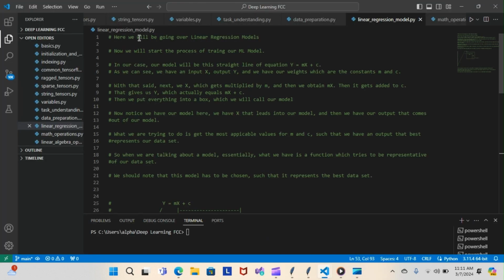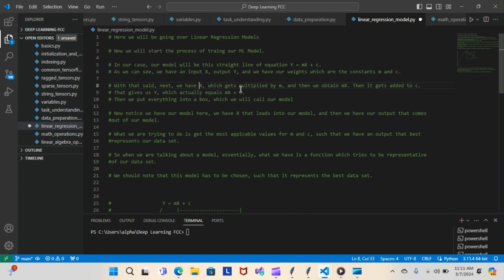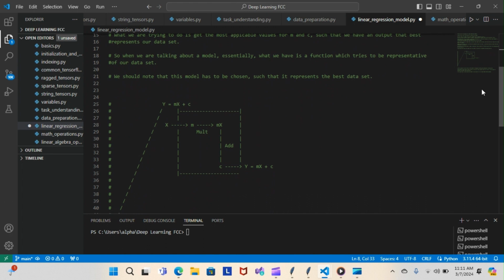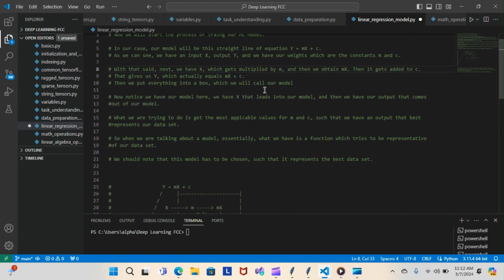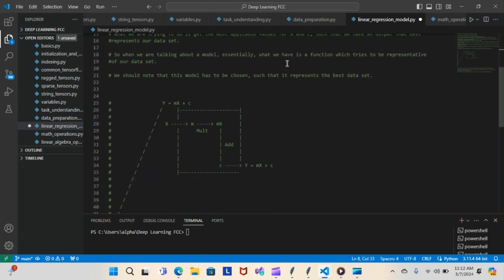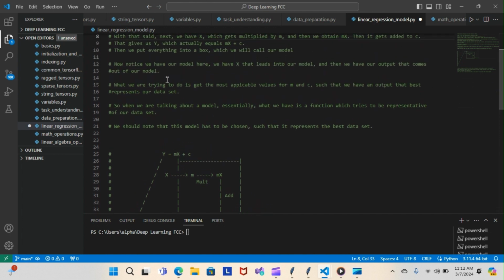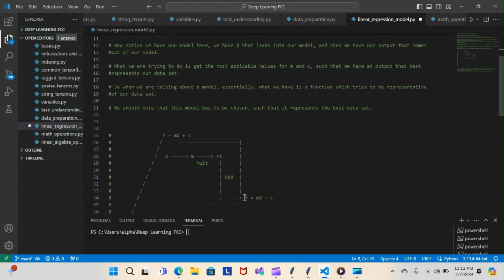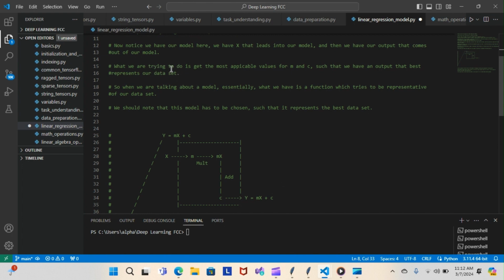Python Papi / TensorFlow Day 24 - Building Neural Networks - Part 5